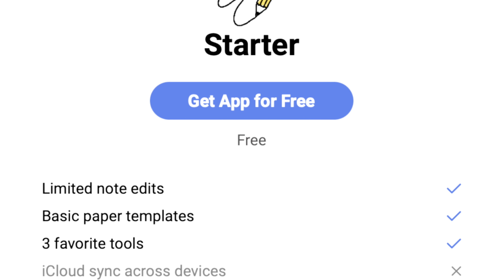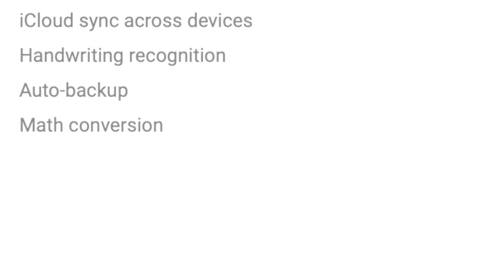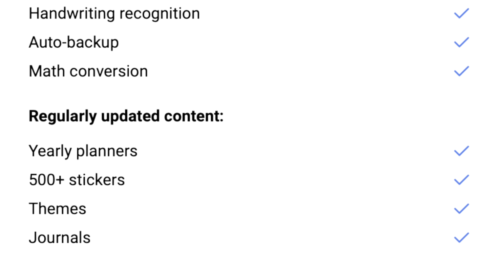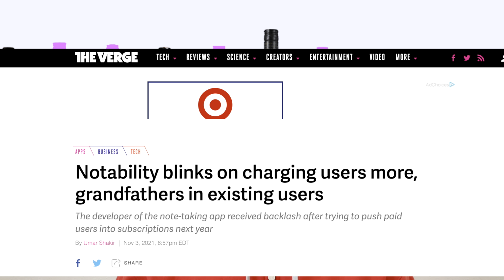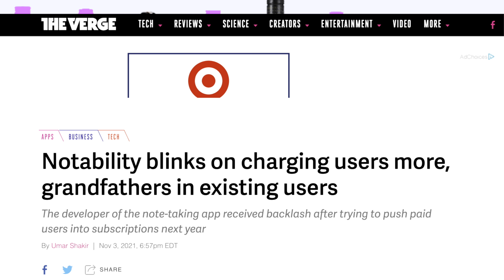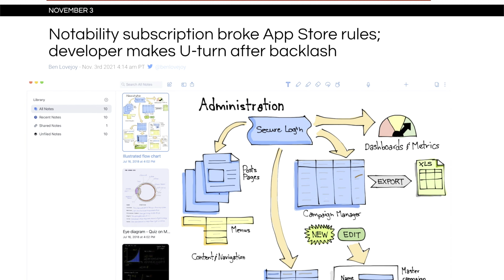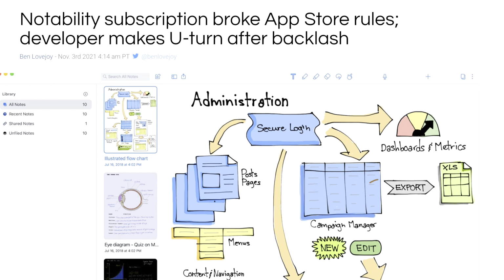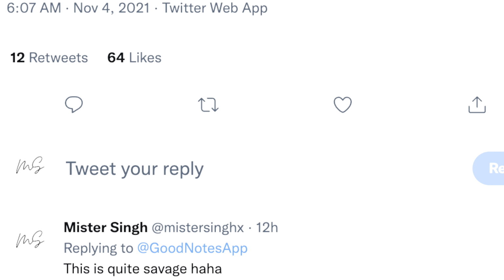Why I Can't Recommend Notability Anymore...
Notability 11 was recently announced, and it's unfortunately the worst update yet 😔